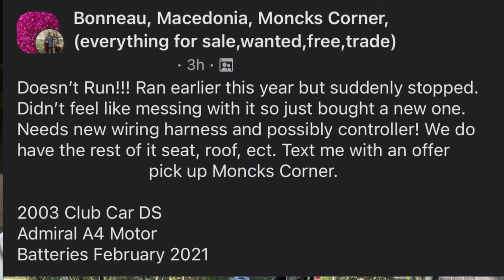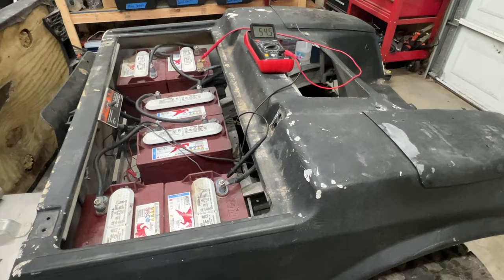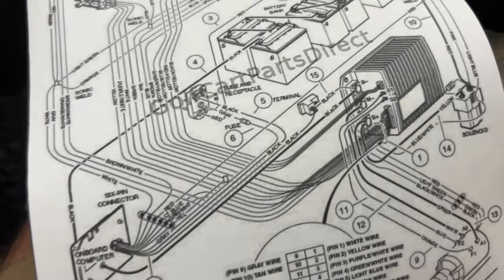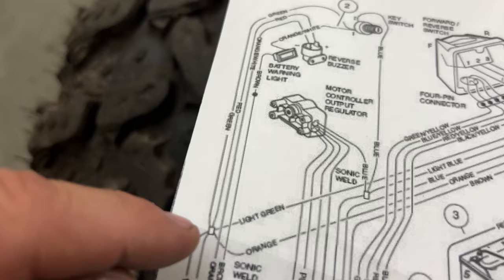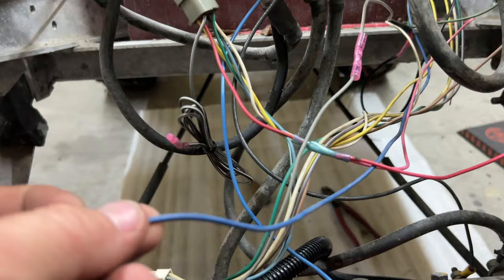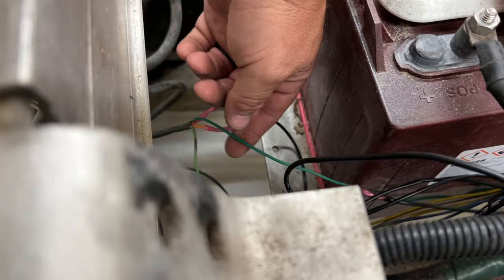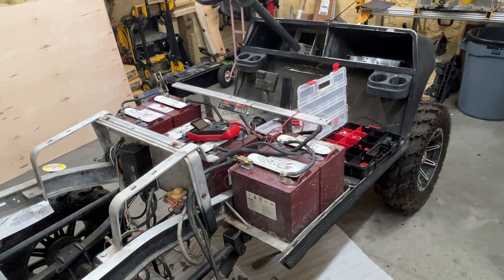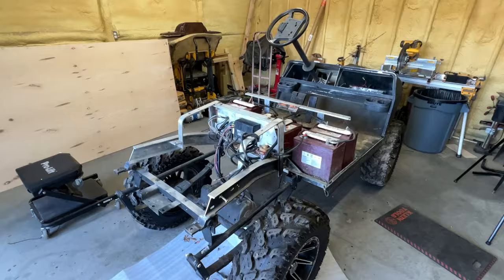$1000 2003 Club Car DS IQ Golf Cart Wiring Disaster! Can We Fix It? Will It Run Again?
I bought a 2003 Club Car DS Golf Cart from Facebook Marketplace for $1000 that was sold as non running. The wiring on this cart was a disaster and previous owner said it wouldnt run! So I accepted the Challenge! This $1000 cart has a $1000 lift kit on it with 14" wheels and 26" tires that are hardly used! So this is my plan.